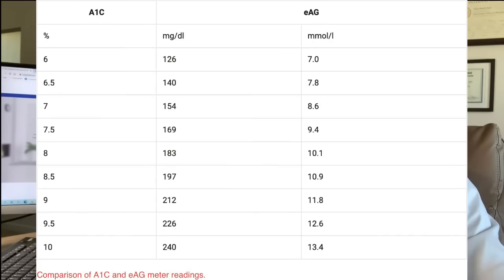A1C test for Diabetes (HbA1c) - What is a Good A1C Test Result? SUGARMD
Head to Sugarmds.com to join our newsletter! Discover exclusive secrets on reversing diabetes and unique care methods you won't find anywhere else. This video summarizes the A1C test for Diabetes (HbA1c). In this video, Dr. Ahmet Ergin(SUGARMD) will talk about the purpose of the HbA1c test and what exactly it tests, as well as how it works. Later on, in this video, Dr. Ergin will explain what is a good hemoglobin A1c (HbA1c) target for type 2 diabetes.